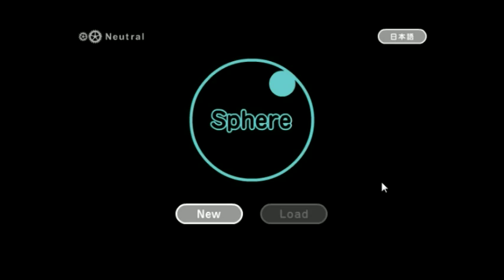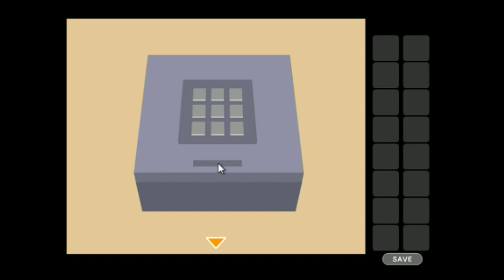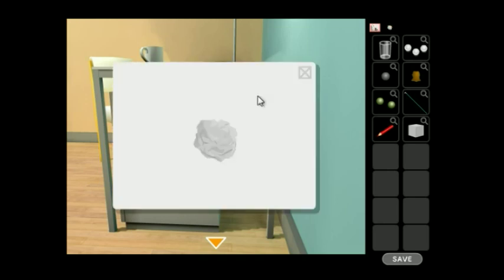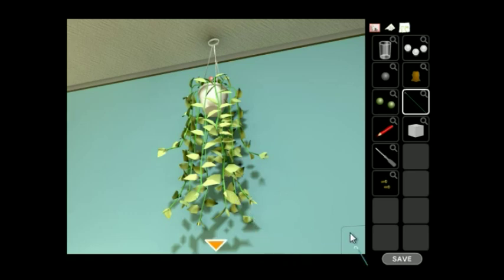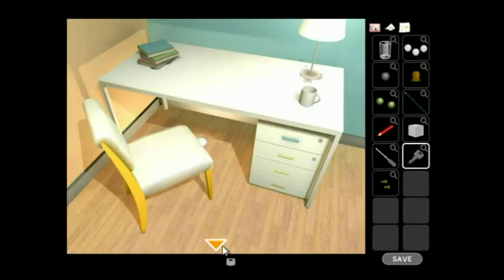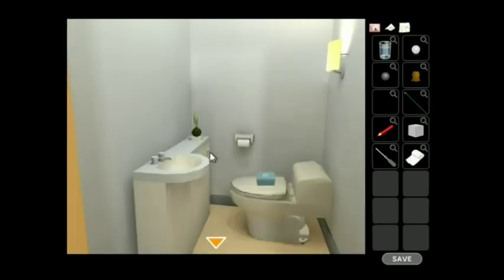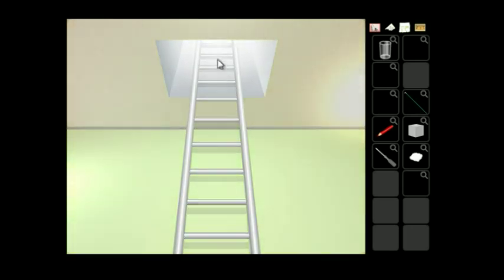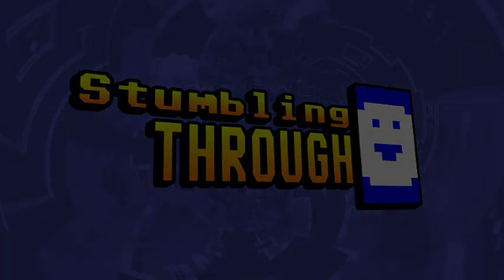Stumbling through Sphere by Neutral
Here's an unusually subdued video for me - no shocks, no surprises (well, a couple), just mumbling my way through a puzzle game - a room escape, a genre which mostly consists of clicking on everything. A challenge given by hato-xaq on Tumblr.